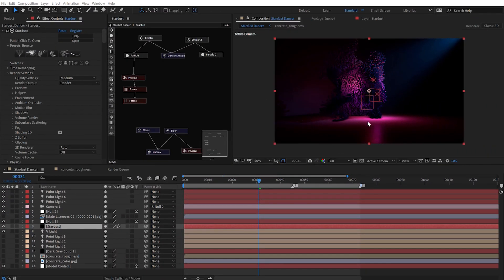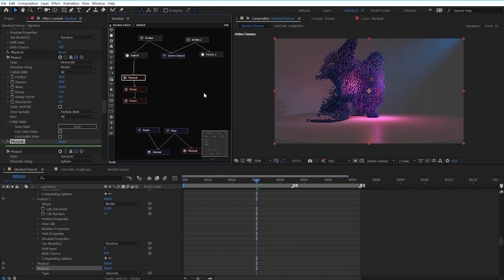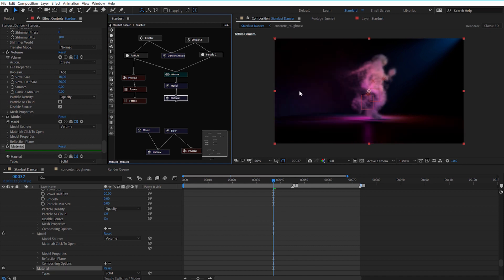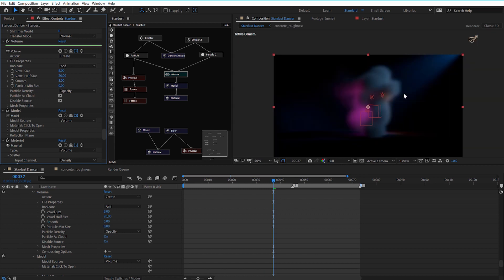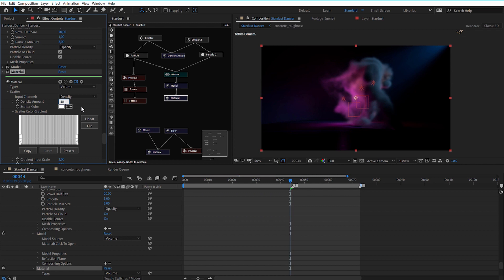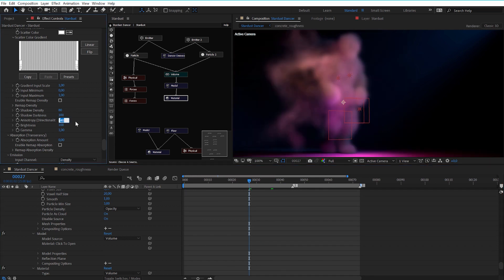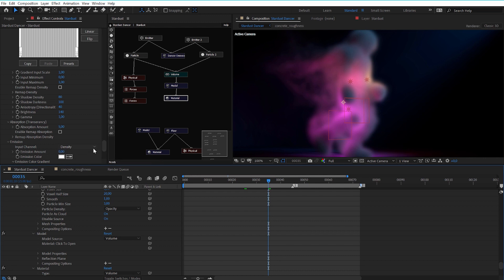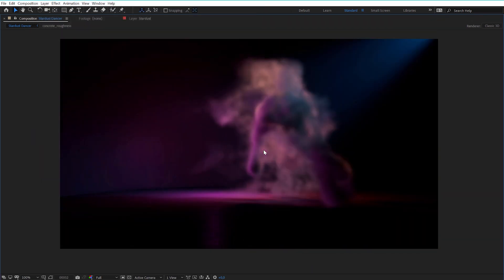3D Volumes in After Effects using Stardust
This tutorial shows how to create 3D volumes in Adobe After Effects using the Stardust plugin. Create stunning and realistic smoke effects directly inside After Effects.

Content:

- Set up a particle simulation
- Render particles as Volumes
- Volumes node basic properties
- Volume material node basic properties

Weblinks